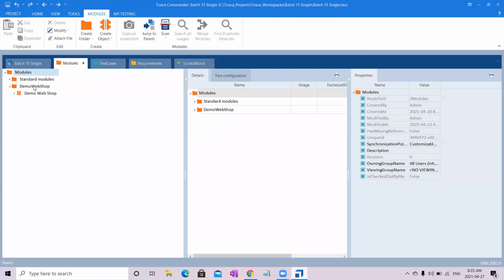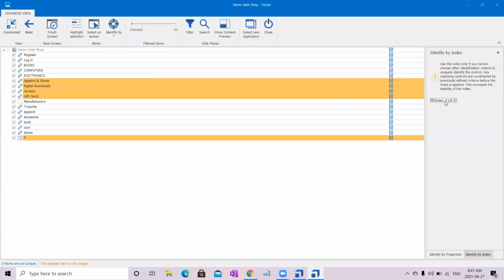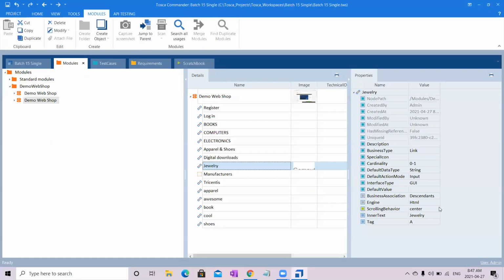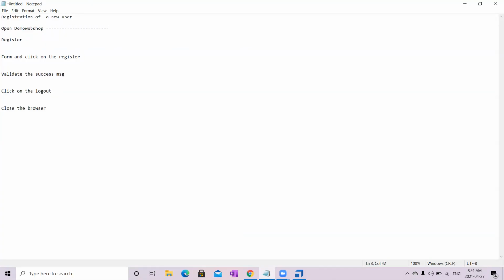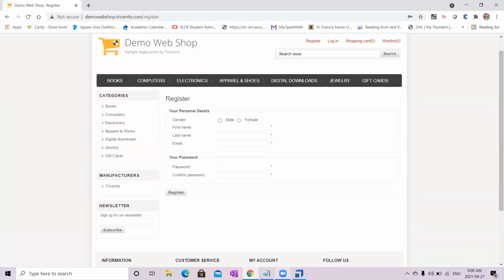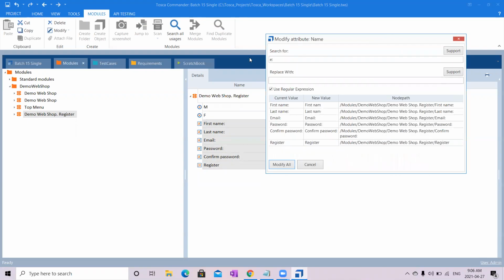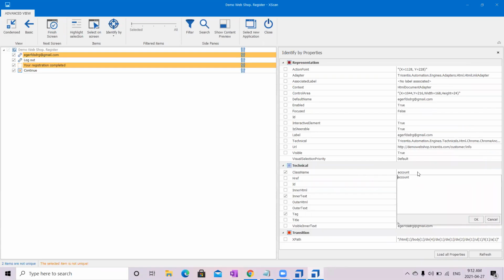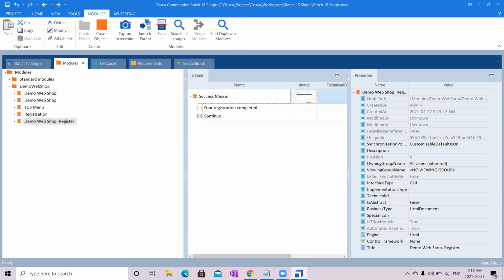Tricentis Tosca Testing Session 07